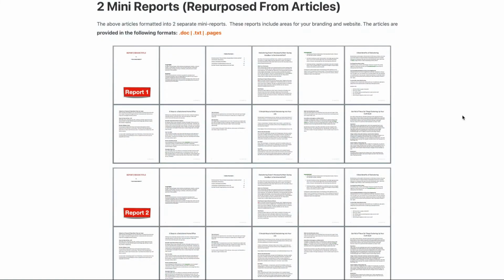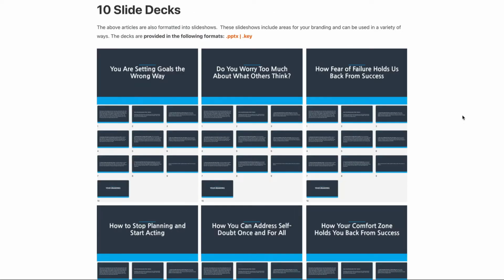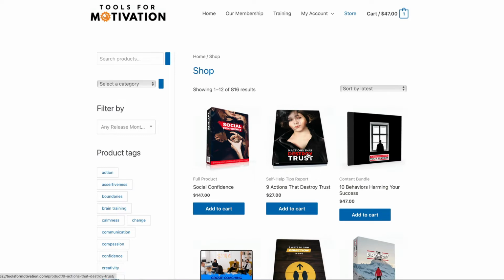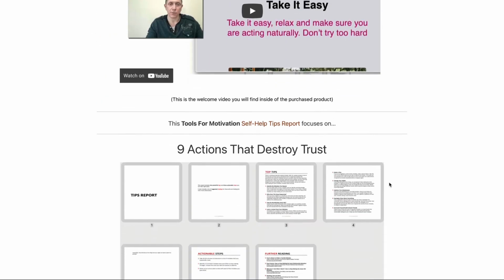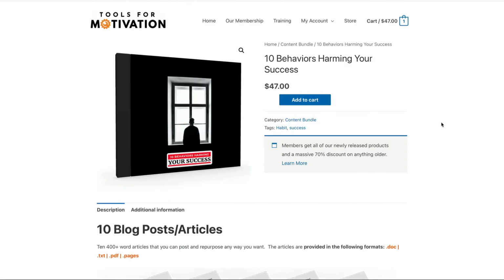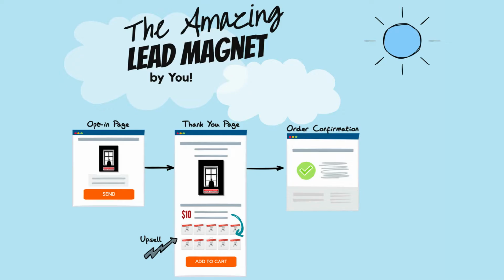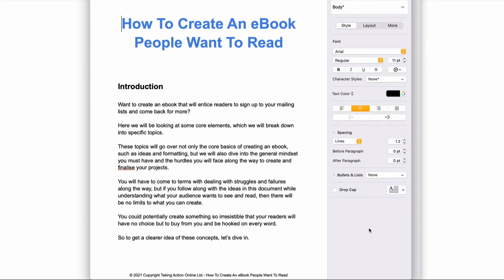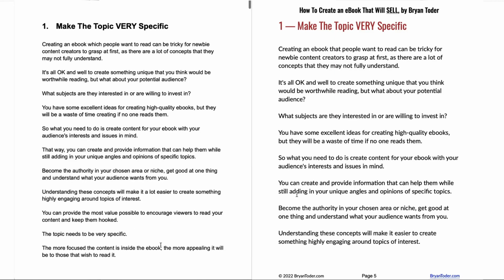Quickly Make a Book or Lead Magnet with PLR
This video can help you quickly make a Lead Magnet with PLR! 👉 Tools for Motivation

❤️ MORE GREAT PLR..!

And… MORE…!

For BEGINNERS and UP to use the PLR, create traffic, leads, and sales, and create a REAL BUSINESS with PLR — the PLR you already OWN, but you haven’t figured out what to DO with it.

film, video, DVD & TV productions • training, marketing & trade show presentations • corporate videos & educational applications • on-hold messages & advertising • radio presentations & commercials • television programs & commercials • live performances • speech & audiobook products • Web pages & multimedia presentations • Online streaming and video broadcast sites such as YouTube • Social Media such as Facebook & Twitter • PowerPoint & Flash productions • interactive programs, computer games & synchronized content for Apps • AV & computer-generated displays • podcasts (all such applications hereinafter referred to as "the Production").

Some of the music is in the Public Domain after the copyright expired, such as in the 1920's tunes. Once placed in the public domain, the work may be freely reproduced, distributed, transmitted, used, modified, built upon, or otherwise exploited by anyone for any purpose, commercial or non-commercial, and in any way, including by methods that have not yet been invented or conceived.

We may create copies of the Production for distribution without limitations - no additional clearances or paperwork are required.

The rights and limitations to AudioHero.com Music, Epidemic Sound, and Sound Effects as outlined in this License Agreement are in effect for the life of the Production and pass automatically to the End User the Production. Please note, however, that all rights not expressly granted within this License Agreement are reserved.